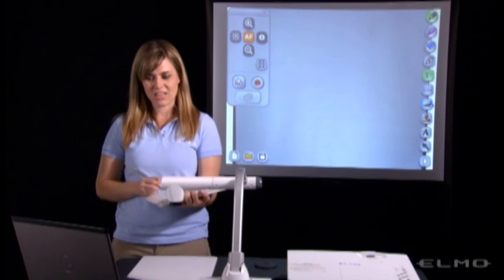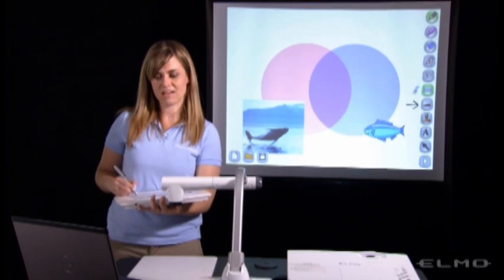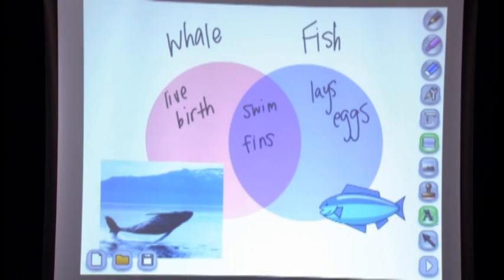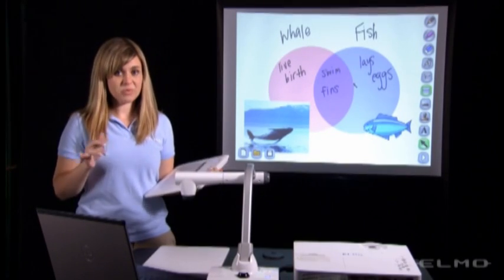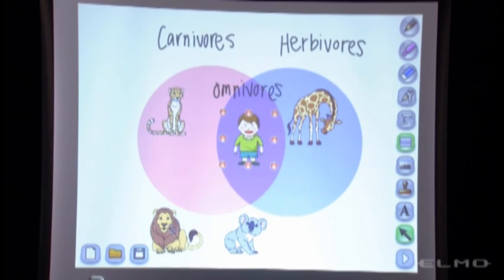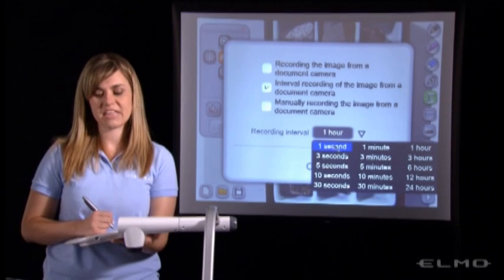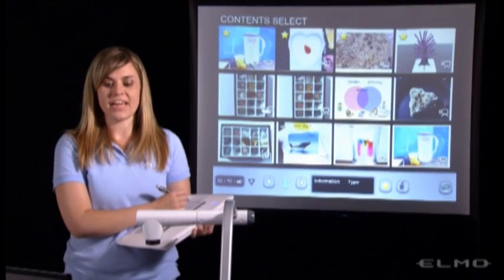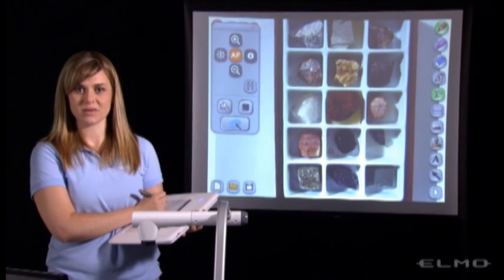[Training Video #7 - Contents creation mode ] CRA-1 Wireless Slate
[ELMO CRA-1 Wireless Slate]
CRA-1 wireless slate allows you to walk around the classroom to take a closer look at what the students are doing and engage them easily. You don't need to be stuck in front of the class all the time anymore! Use it with the ELMO visualiser/ document camera and annotate on live images, record your lesson instantly and share it with the whole class.

- Bundled with Image Mate Accent Software
- Wireless Interactive Whiteboard Capability
- Works like a computer mouse
- Full compatible with ELMO Visualiser